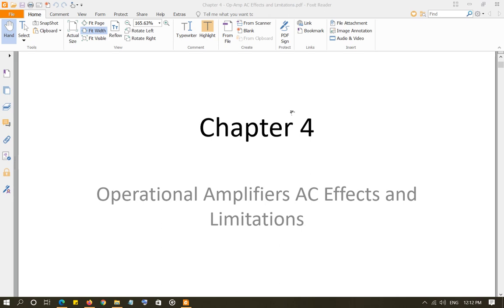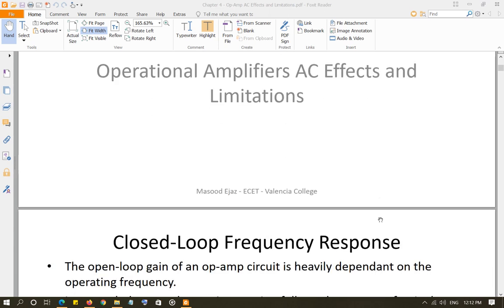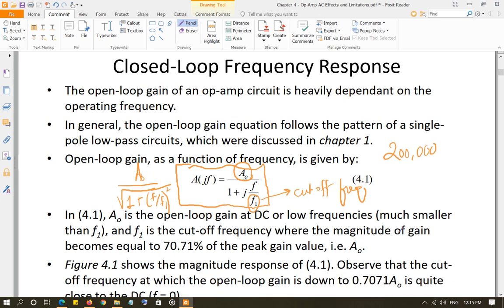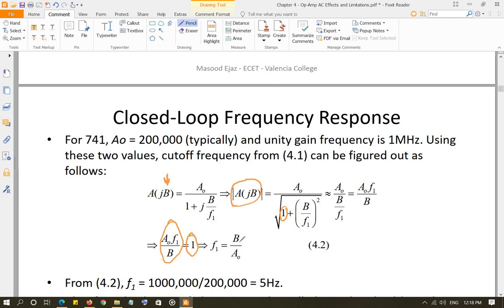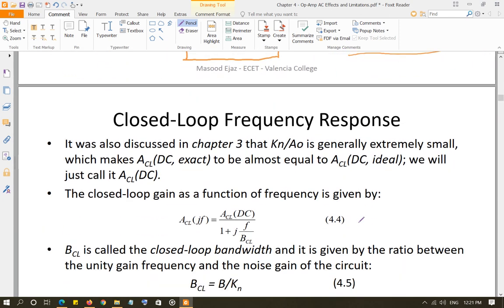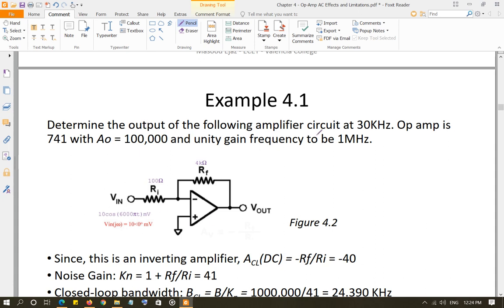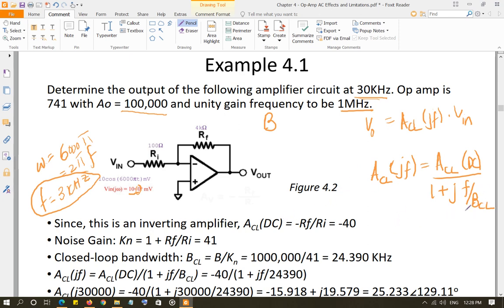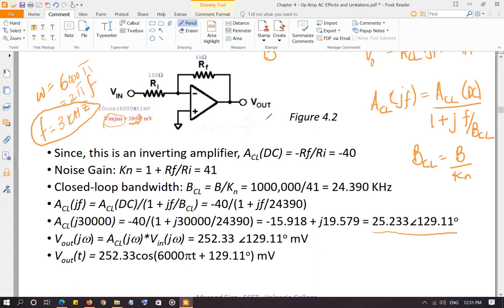LIC - Chapter 4 - Closed-Loop Frequency Response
This video is specifically for EET4158C - Linear Integrated Circuits, a course offered as part of the BS Electrical and Computer Engineering Technology Program at Valencia College, Orlando, FL.

In this video, AC frequency effect on the open-loop gain of an op-amp, and closed-loop gain on circuits comprised of op-amps are discussed.